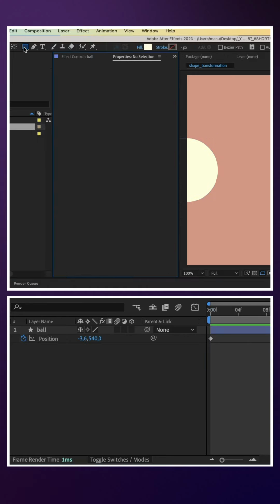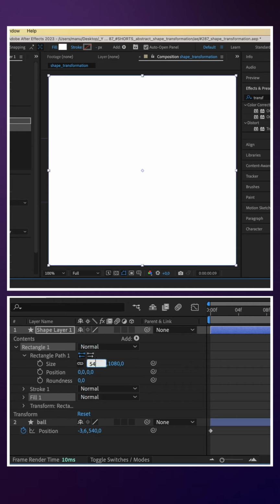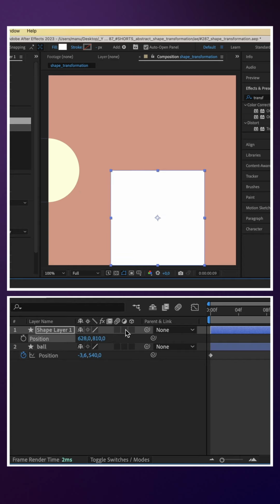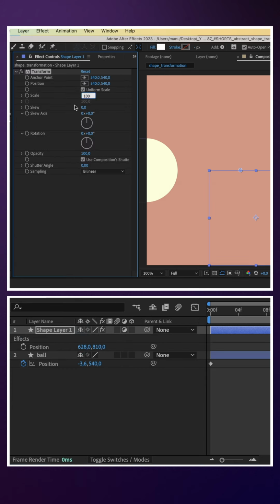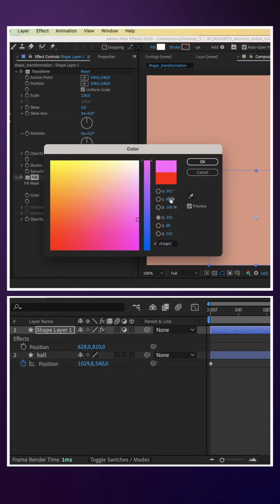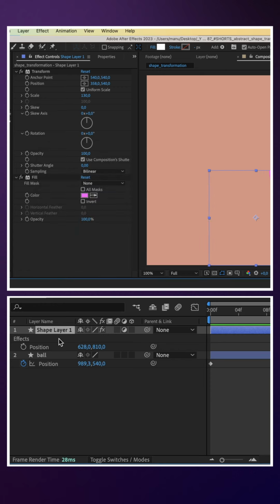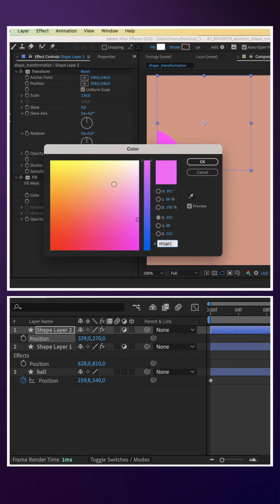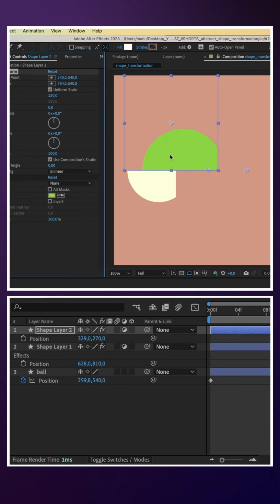Abstract Shape Transformation in After Effects | Tutorial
In this quick Tutorial, I'll show you how to create this abstract shape transformation. Using effect layers.